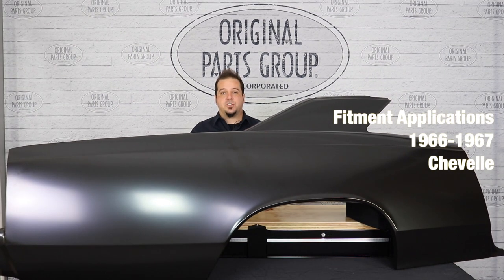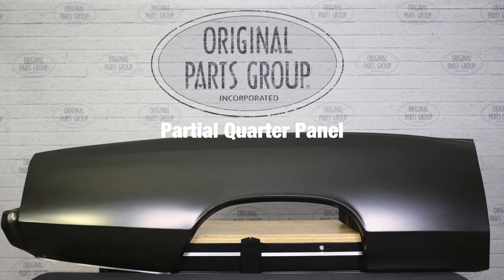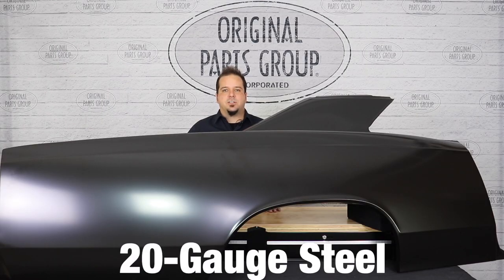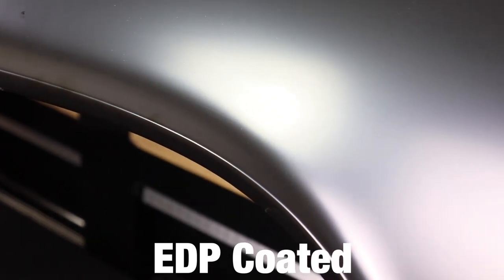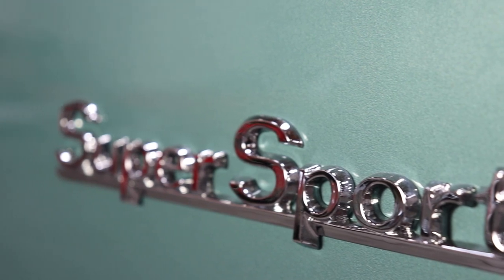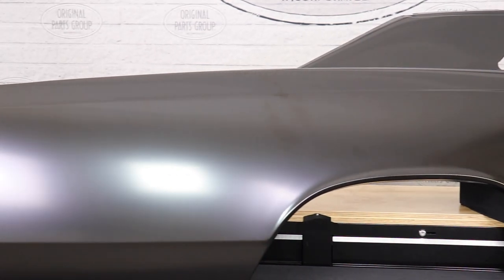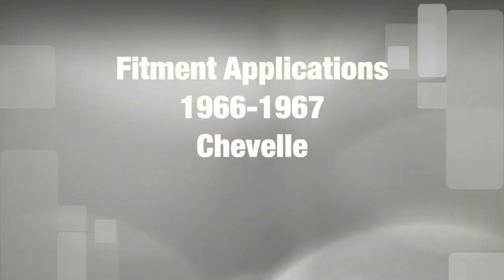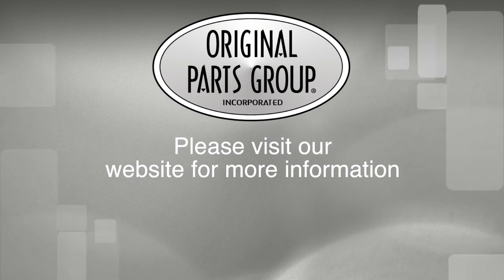OPGI Product Spotlight: 1966-1967 Chevelle Quarter Panels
Covers everything. A total replacement from top to bottom and includes the door jamb pillars and sail area, as shown.

These detailed steel quarter panels were carefully recreated to mimic every contour of their original GM counterparts. Like the factory originals, they cover the sail panel. Both panels include the full door jamb pillars. The trunk channel is also there just like the factory. These fine, robust panels are sturdily packaged with care and shipped complete to your door.